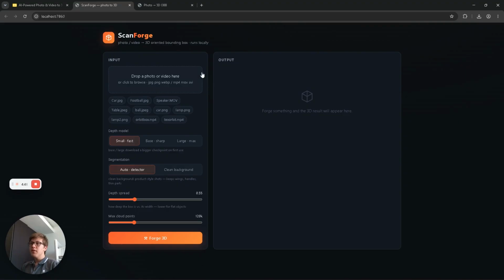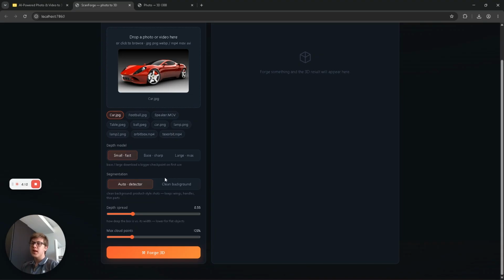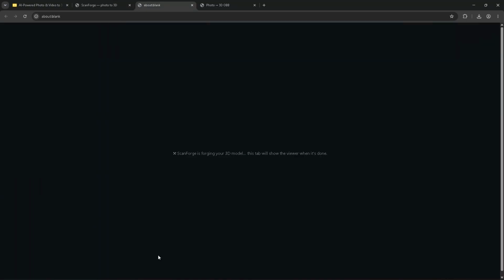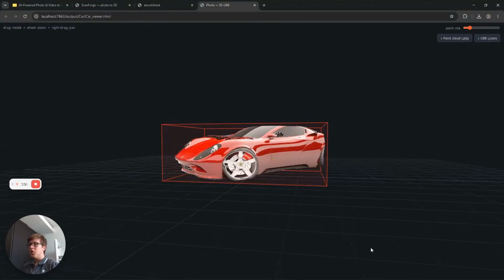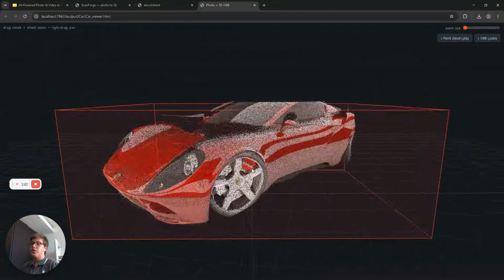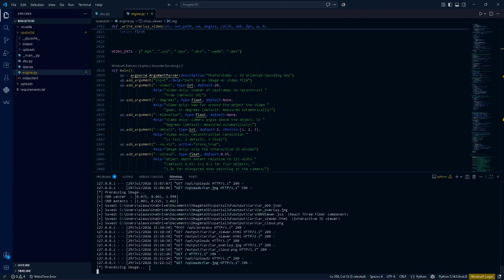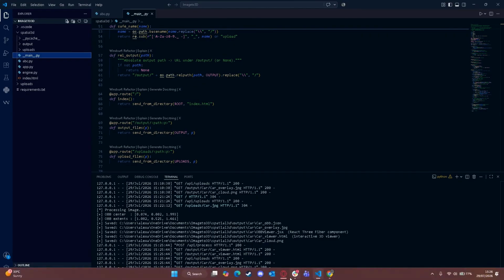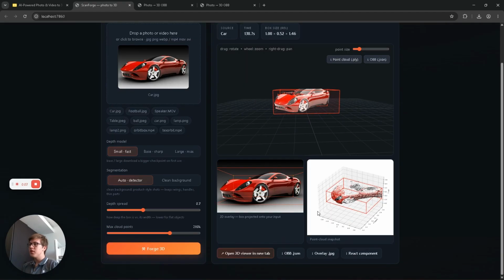This AI Creates 3D Models from Photos & Videos | Student Demo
What if you could create a 3D model from just a photo or video? 📸➡️🧩

In this project demo, Alexander Nikolov presents his AI + Computer Vision project, developed during the BetterMind Labs Summer AI Program.

Alexander built software that transforms photos and videos into detailed 3D models, making it easier to digitize real-world objects for visualization, design, simulation, and digital content creation.

By combining computer vision, AI, and 3D reconstruction techniques, the software analyzes visual inputs and generates a digital 3D representation of an object—bridging the gap between the physical and virtual worlds.

🚀 Project Highlights
📷 Converts photos into 3D models
🎥 Supports video-based 3D reconstruction
🧠 Powered by AI and computer vision techniques
🧩 Creates digital 3D representations of real-world objects
💡 Applications in gaming, robotics, AR/VR, product design, engineering, and digital twins

Built during the BetterMind Labs Summer AI Program, this project demonstrates how students can apply AI to solve real-world challenges and build portfolio-worthy innovations.

Whether you're interested in computer vision, 3D graphics, machine learning, AR/VR, robotics, or AI development, this project showcases the power of AI-driven 3D reconstruction.

Join BetterMind Labs and learn how to create real-world AI applications with expert mentorship.

📚 Topics Covered
AI + Computer Vision
3D Reconstruction
Photo to 3D Model
Video to 3D Model
AI Image Processing
Machine Learning
Photogrammetry
3D Graphics
Digital Twins
AR/VR Development
Student AI Project
BetterMind Labs Summer Program

Discover student-built AI projects across Computer Vision, Robotics, Healthcare, Finance, Education, Space, and more.